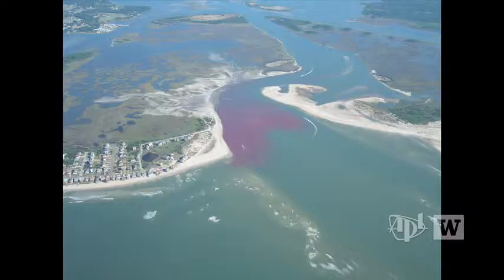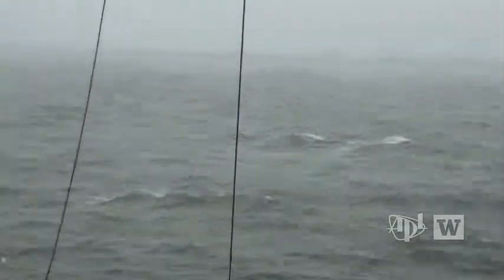DARLA: Data Assimilation and Remote Sensing for Littoral Applications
Investigators completed a series of experiments in April 2013 at the mouth of the Columbia River, where they collected data using drifting and airborne platforms. DARLA's remote sensing data will be used to drive representations of the wave, circulation, and bathymetry fields in complex near-shore environments.